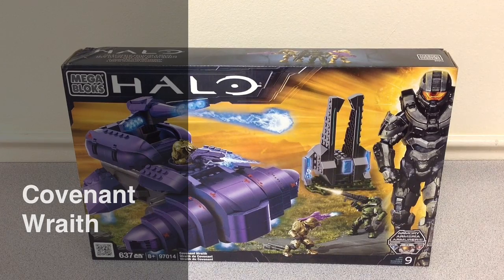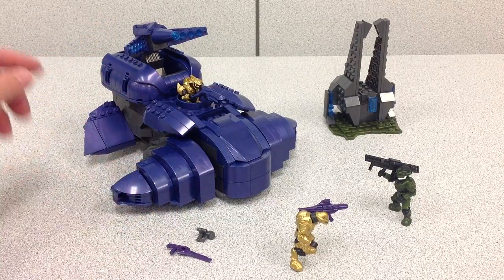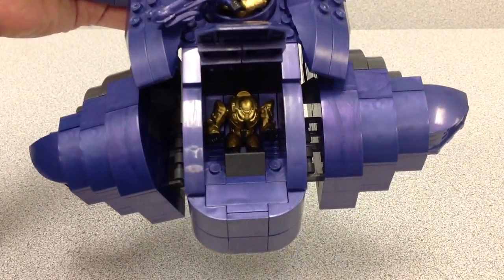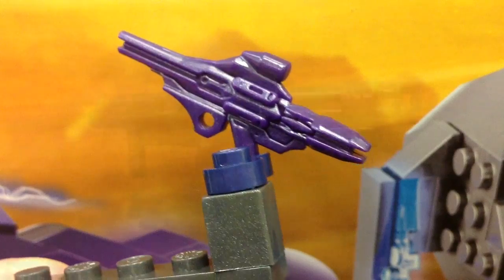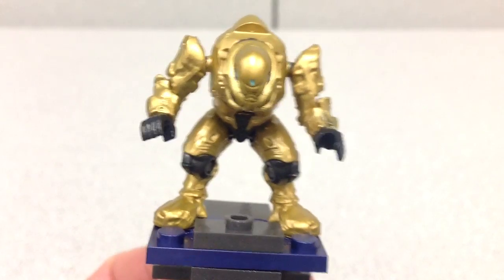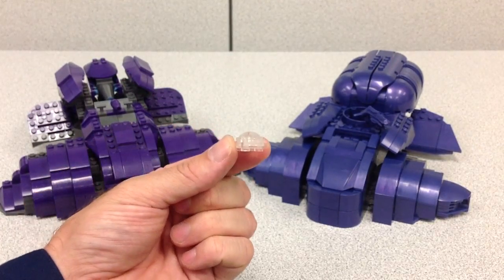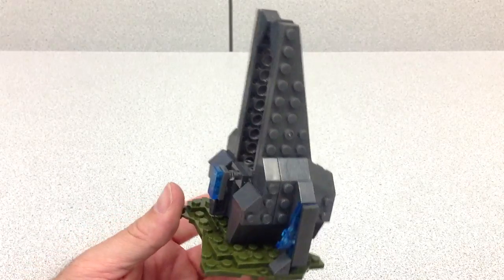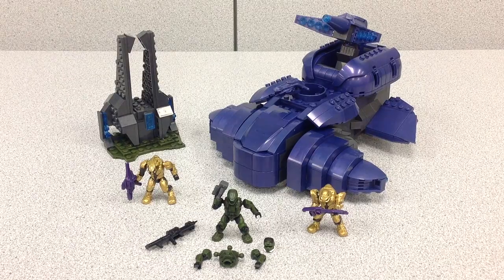MEGA BLOKS HALO Covenant Wraith Set #9 Review and Comparison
Our review of the MEGA BLOKS Halo Covenant Wraith Set #9. An updated and improved model of the originally release set by the same title. Here we look at the unboxing, completed build of the Covenant Wraith, 3 figures (+1 variant), 4 weapons, 1 Forerunner artifact, and a comparison of the old and new sets. ENJOY!